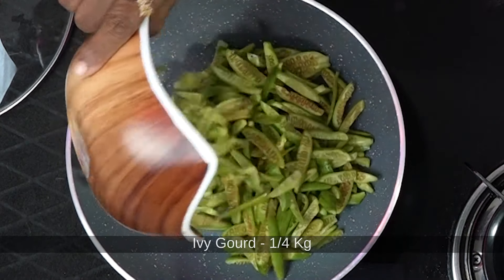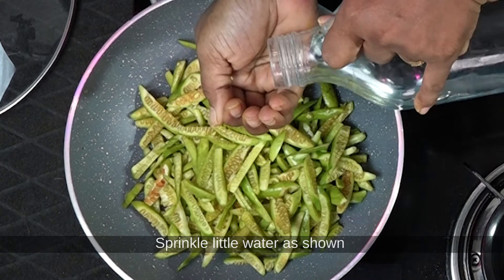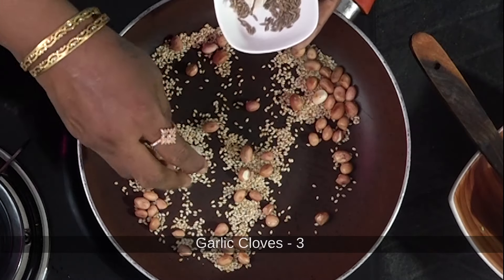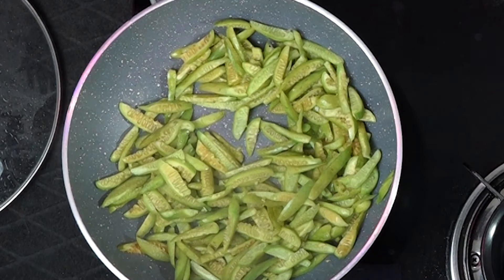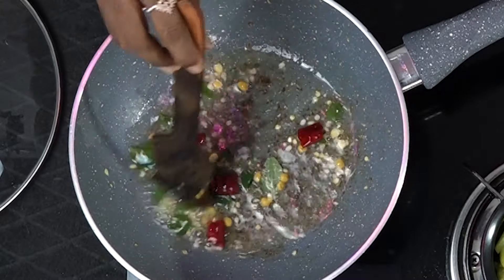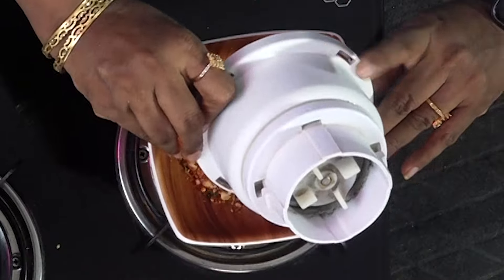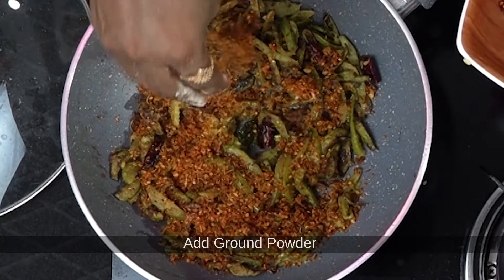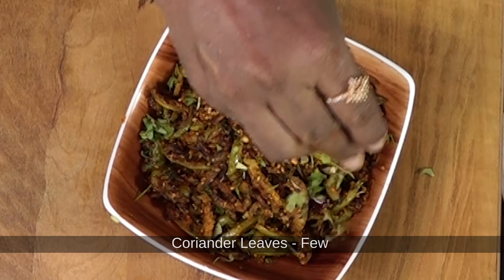Crispy & Delicious Dondakaya Fry || కరకరలాడే దొండకాయ ఫ్రై || Food Express || Tamada Media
Try this special Dondakaya Fry Recipe now and let me know how you like it in the comments section! This recipe is super easy to make and delicious!